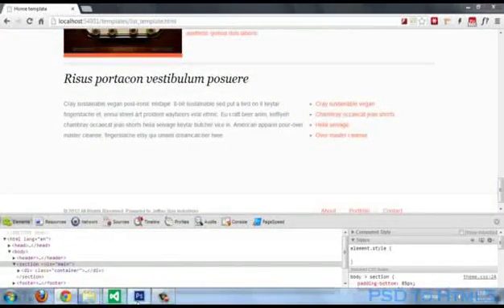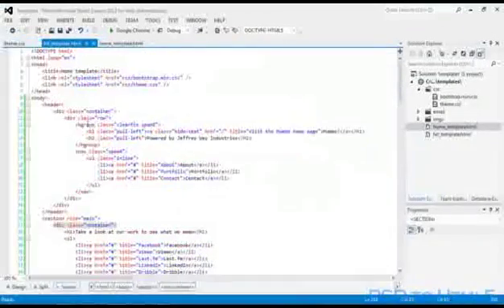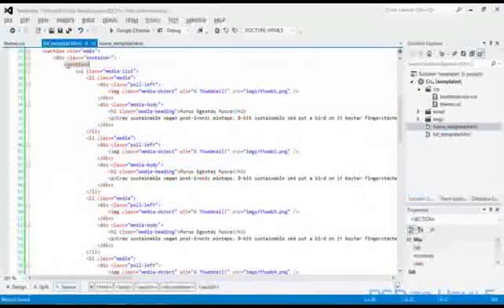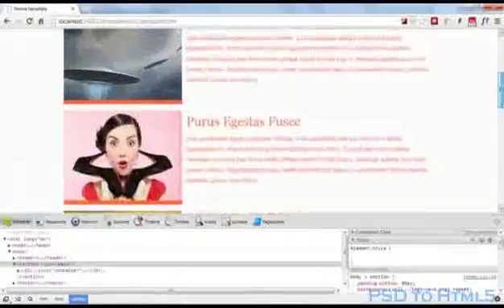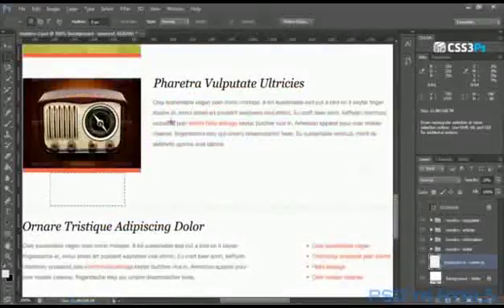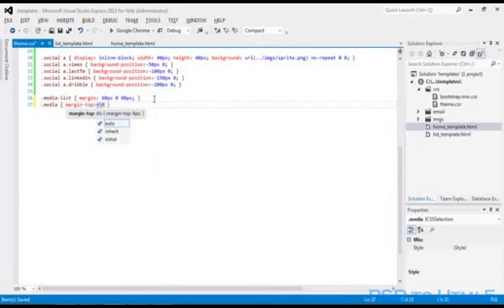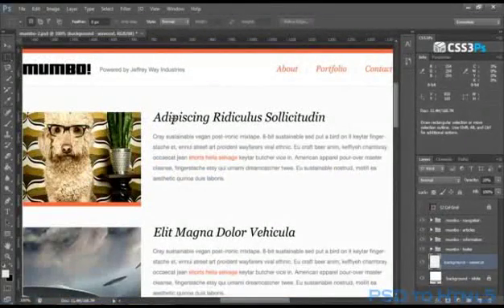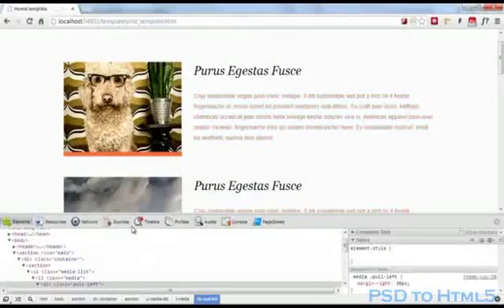3 6 Finishing The Template